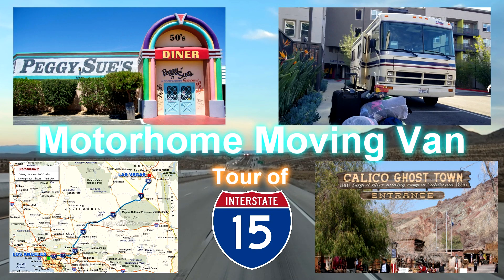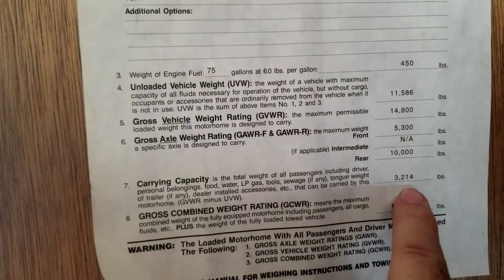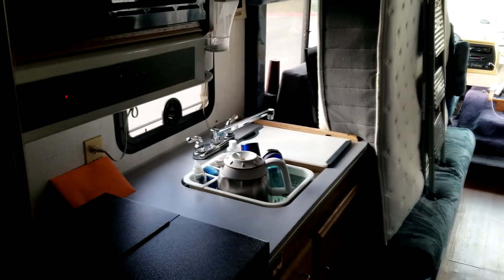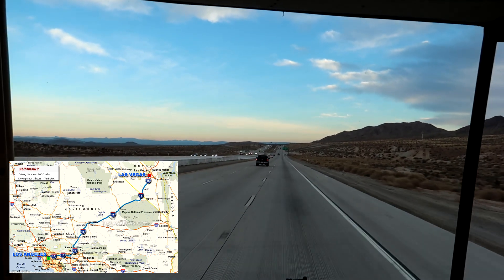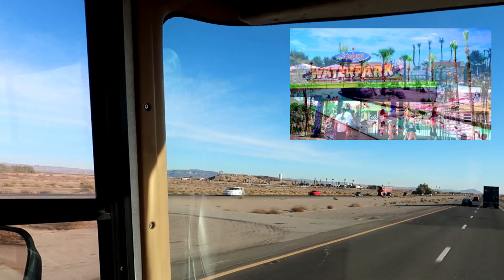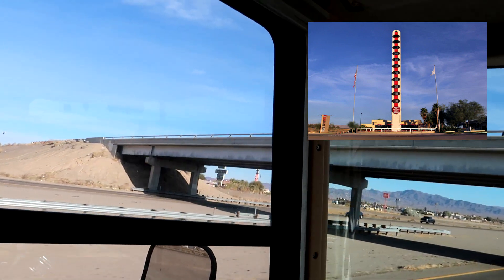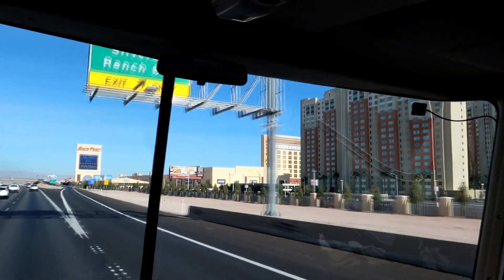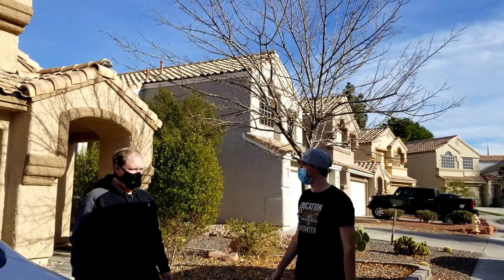Using motorhome as a Moving Van / Tour of Interstate 15 to Las Vegas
Come with us as we use the motorhome as a Moving Van and give a detailed tour of Interstate 15 to Las Vegas. Cindy and I just got back from driving the motorhome from Las Vegas. Our son was moving from Los Angeles to Las Vegas and needed to move an apartment full of stuff. After looking at moving options we found it cheaper to use the motorhome as a moving van. We stuffed items in every cabinet, under the furniture, and in our limited basement storage. The rest was stacked and tied down inside the motorhome. From Los Angeles we drove to Las Vegas. We have driven many times on Interstate 15 to Las Vegas by car but never in the motorhome. We put together a short video of the experience including a detailed tour of Interstate 15. This way if you travel with your RV you’ll know what to look for. I have attached our short video. Happy RVing to everyone!